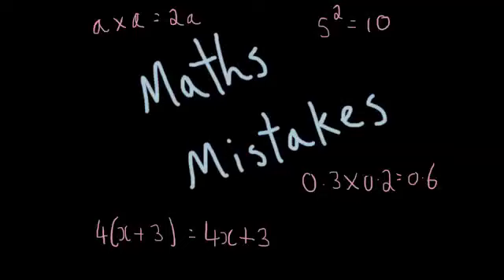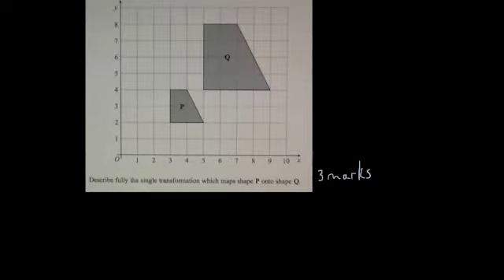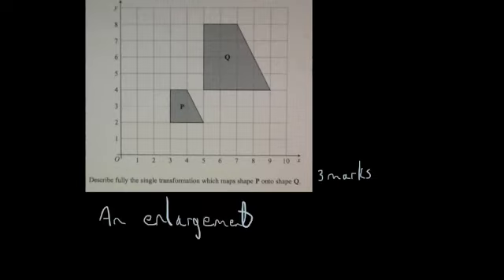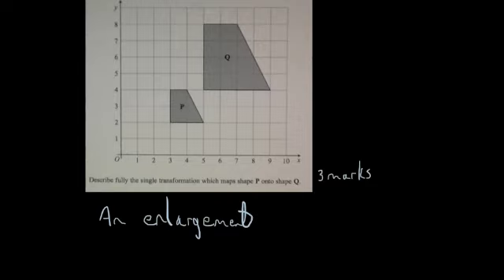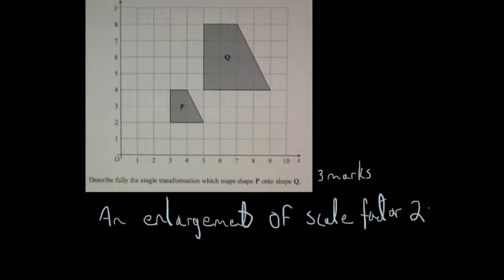Maths Mistakes - Describing Enlargements